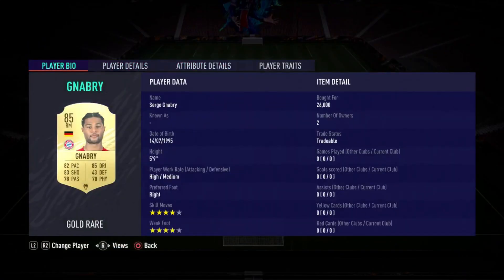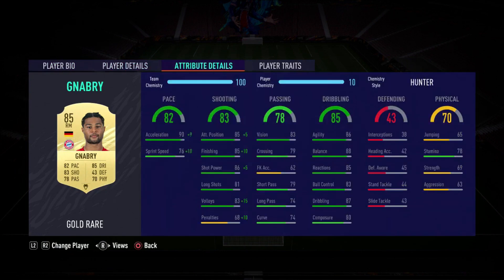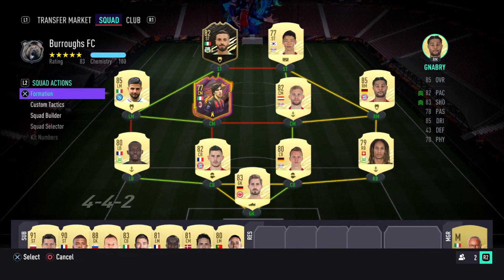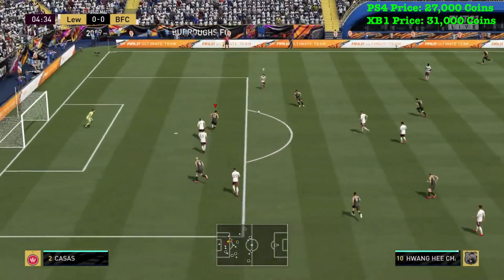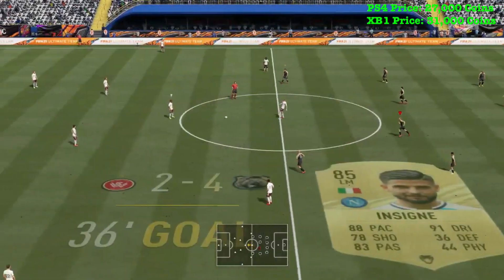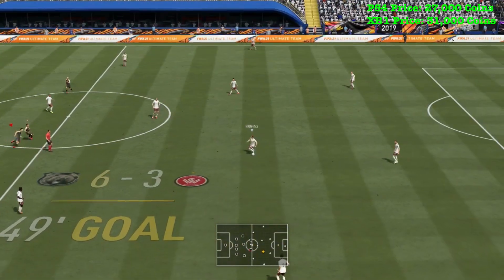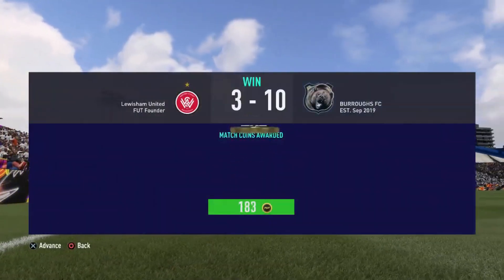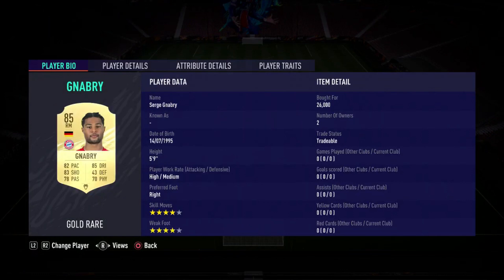WHAT A CARD! 🔥 (85) GNABRY PLAYER REVIEW! - FIFA 21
What’s up guys! Today we review 85 Rated Serge Gnabry! Is he worth it? Find out in this FIFA 21 Player Review.